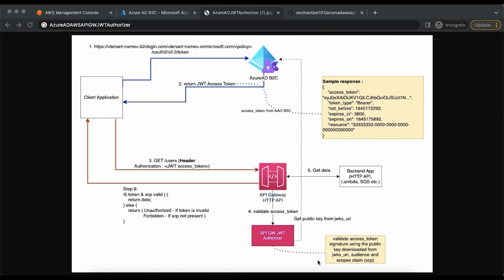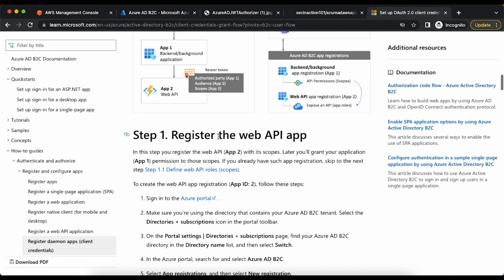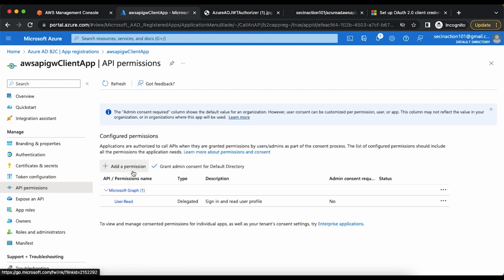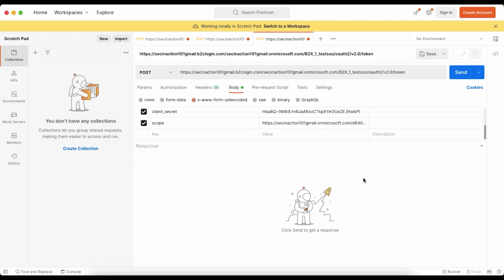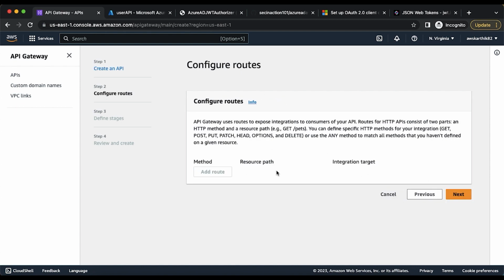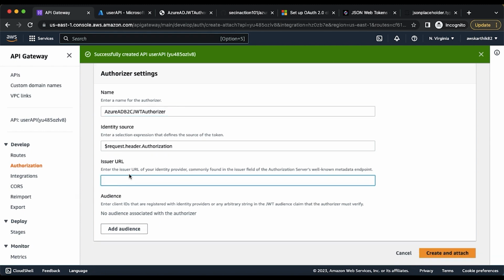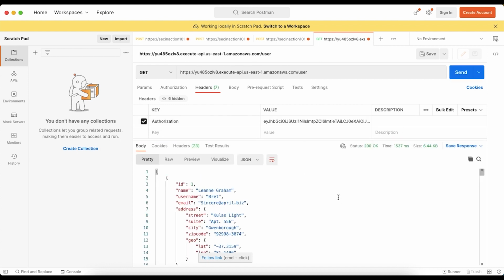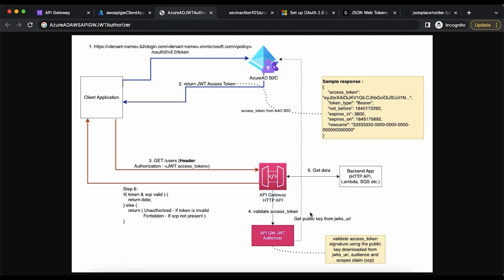How to integrate AzureAD B2C with AWS API Gateway JWT Authorizer?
This video explains how to generate a JWT Access Token using AzureAD B2C OAuth 2.0 client_credentials grant and use that token to Authorize API endpoints hosted in AWS API Gateway.

OAuth 2.0 from Azure AD B2C to AWS API Gateway | OAuth 2.0 Client Credentials | JWT Authorizer